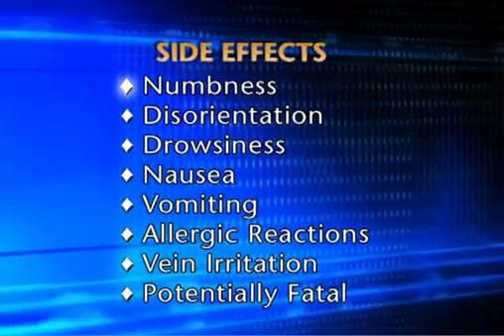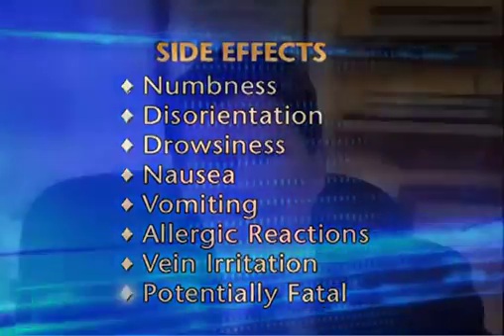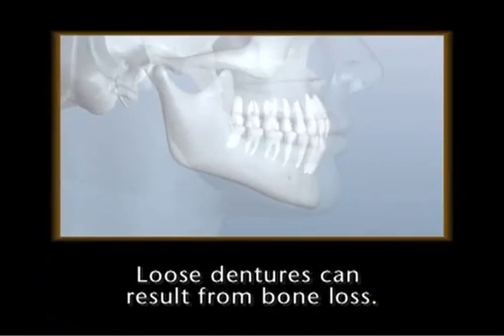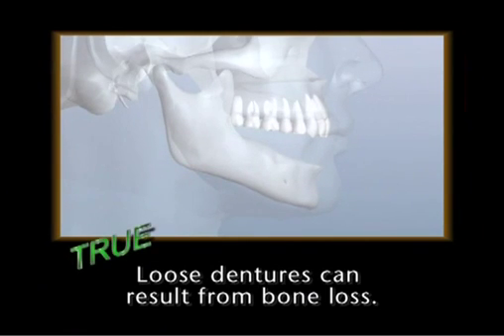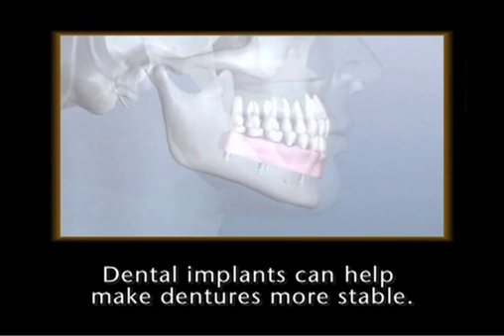Dental Implant Surgery Single Stage Video